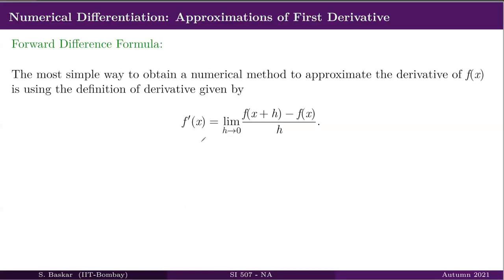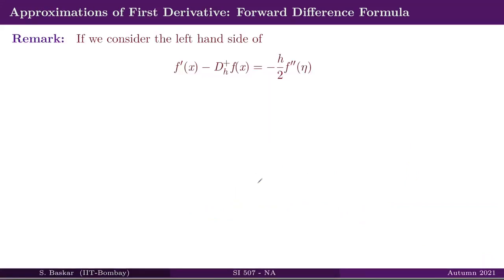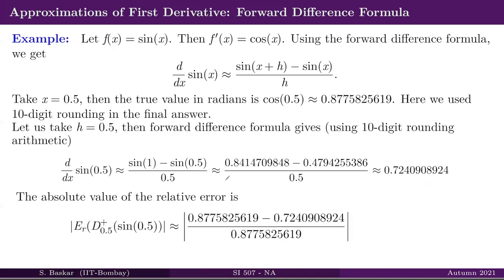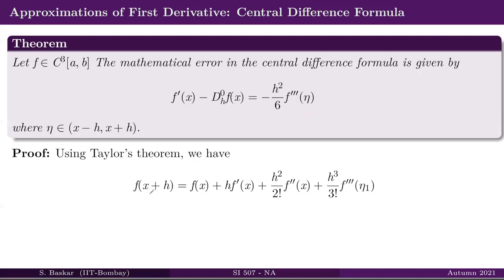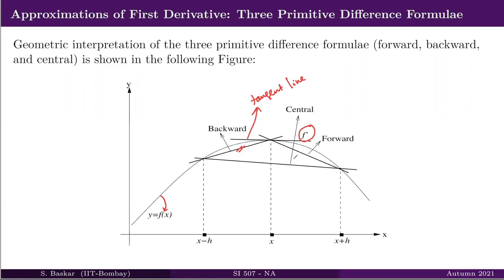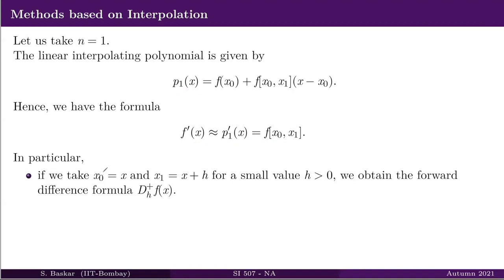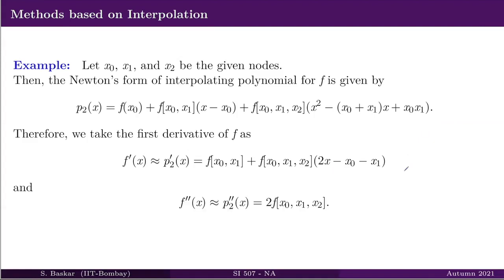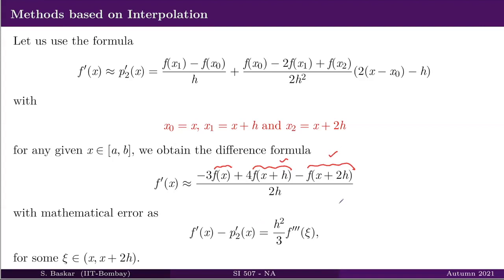Lecture 19-1: Numerical Differentiation (Part 1)